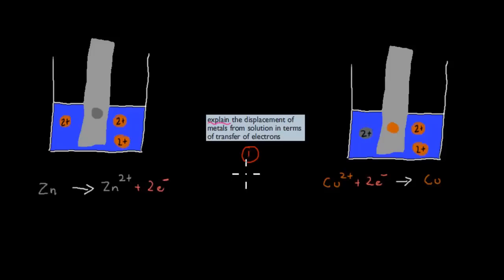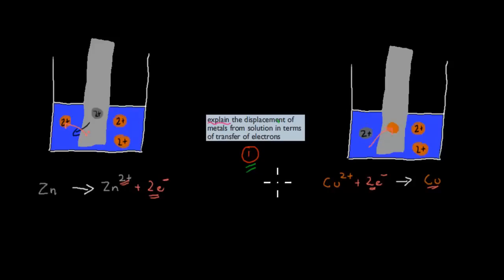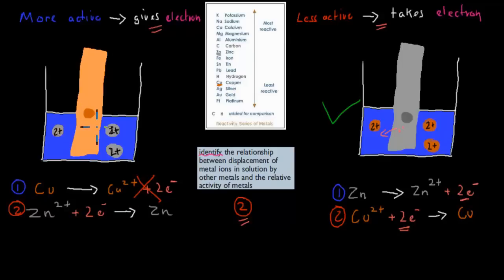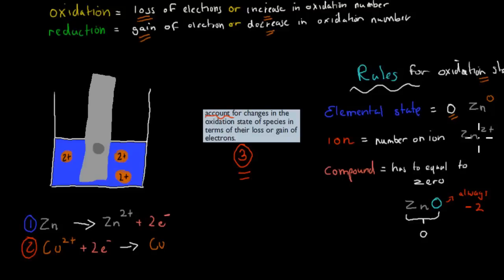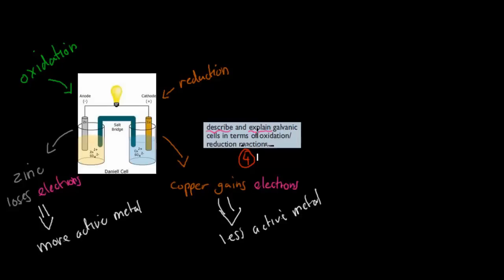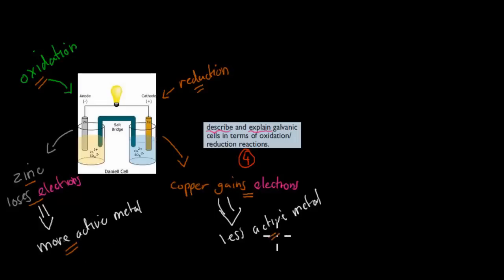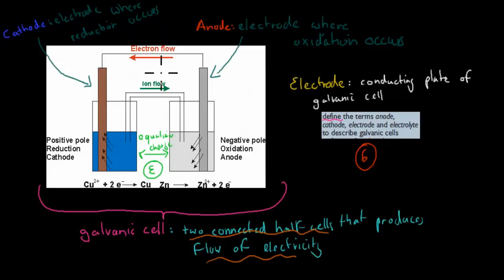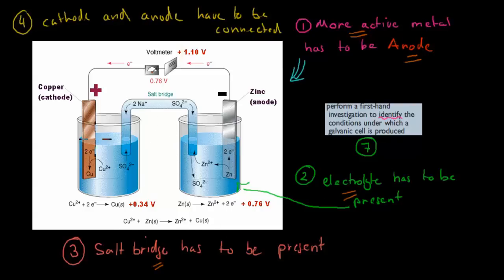Summary video ( Electrochemistry chapter)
Summary video of all syllabus dot points of the electrochemistry chapter of the production of material module